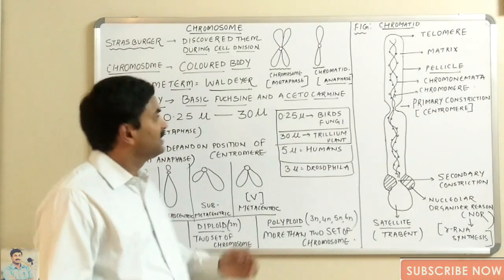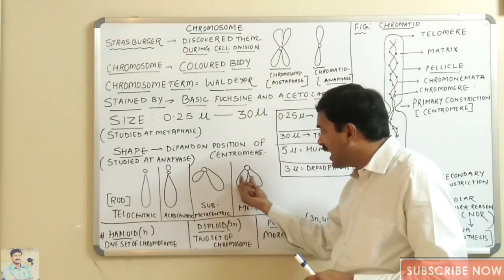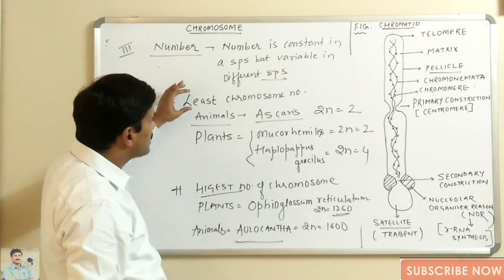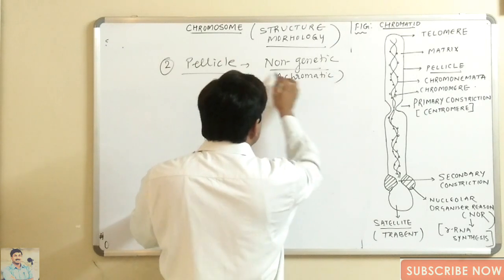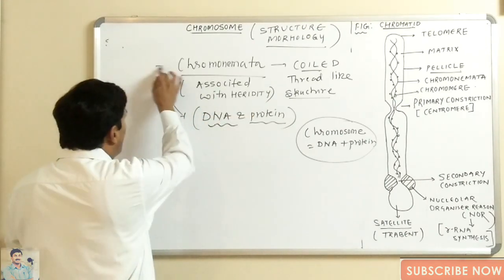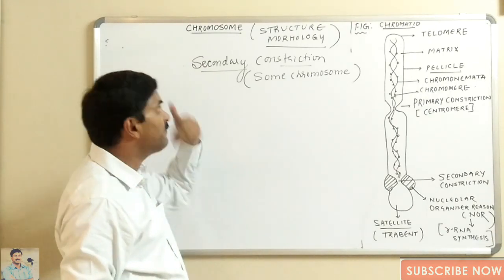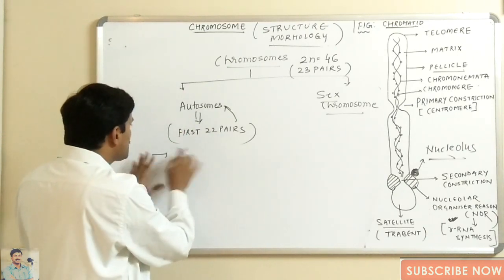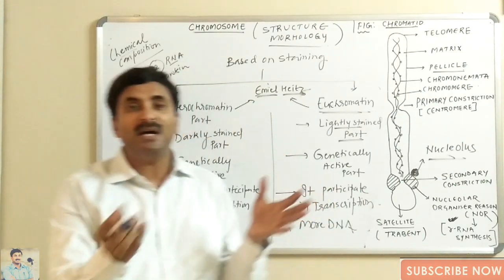Chromosome (Cell Biology) | English Medium